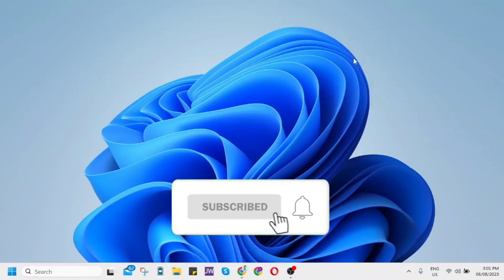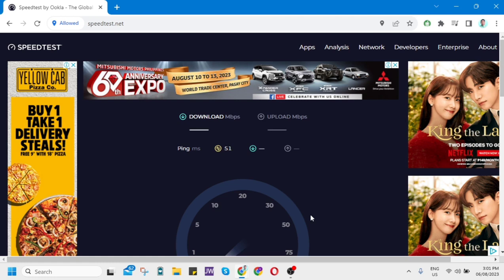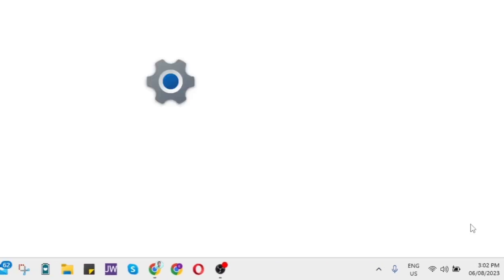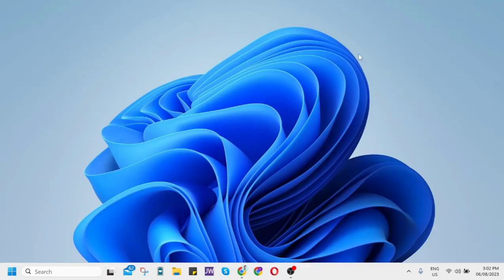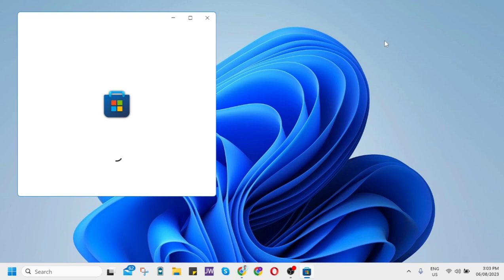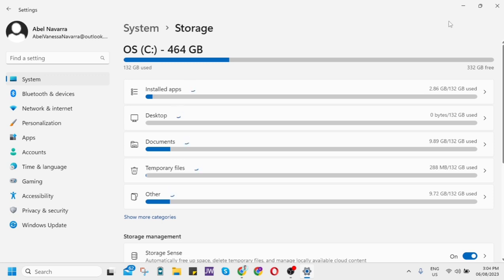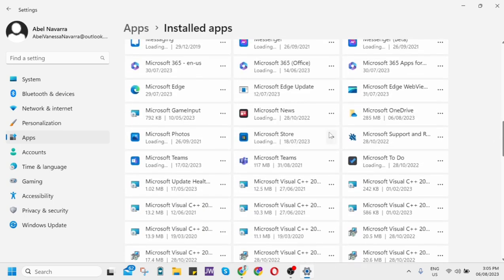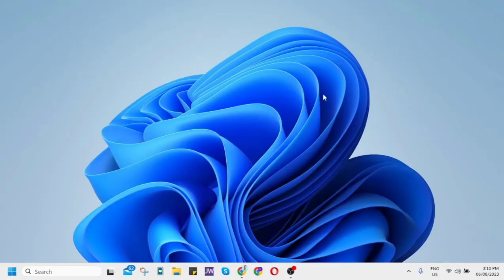How To Fix Microsoft Store Not Downloading Apps Problem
Are you experiencing the issue of the Microsoft Store not downloading apps? In this video, we’ll provide simple steps to fix the 'Microsoft Store not downloading apps' problem. From checking your internet connection to resetting the Microsoft Store, we’ll cover everything you need to get your app downloads back on track. Follow our guide for quick solutions!